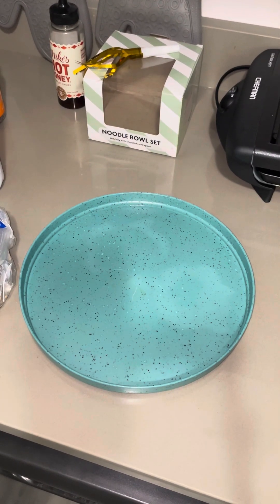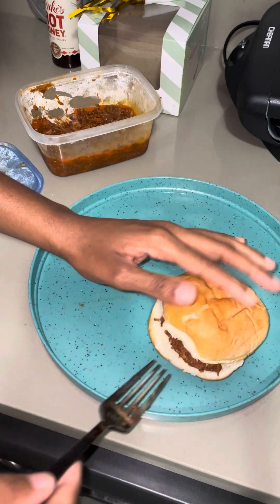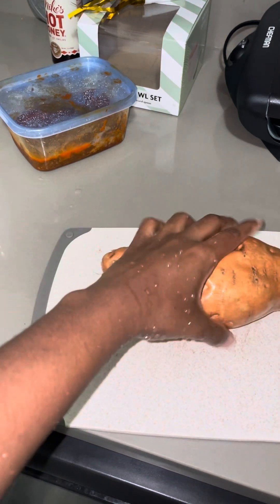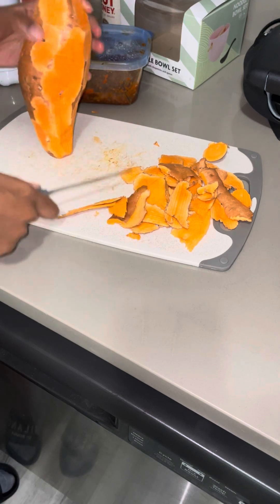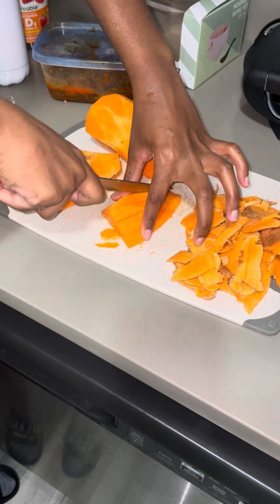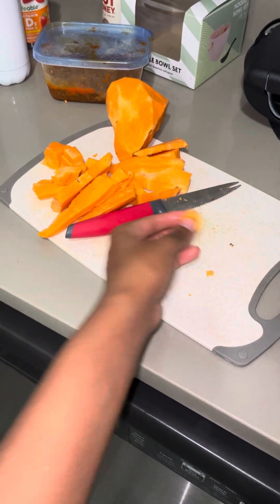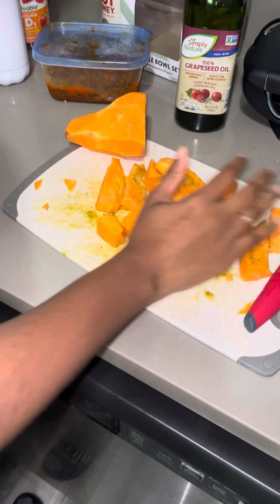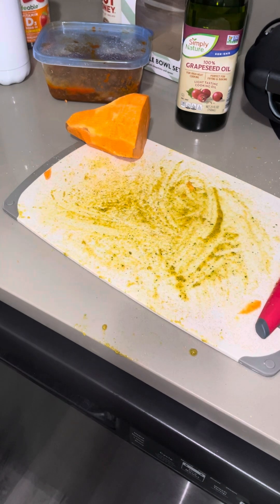￼ Beef sandwich, and sweet potato fries easyrecipe ￼